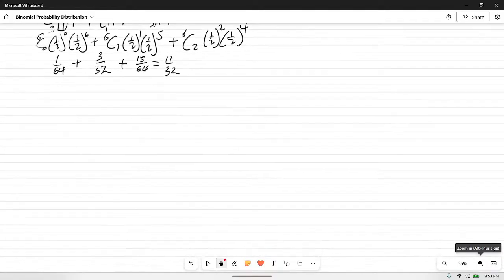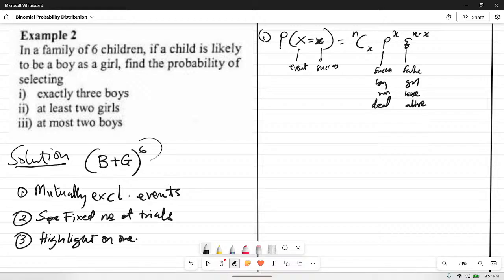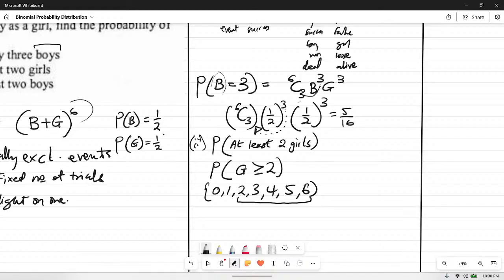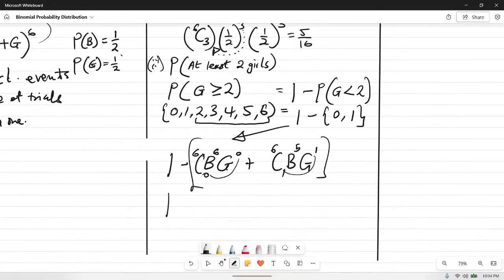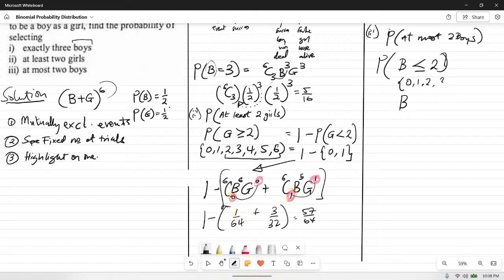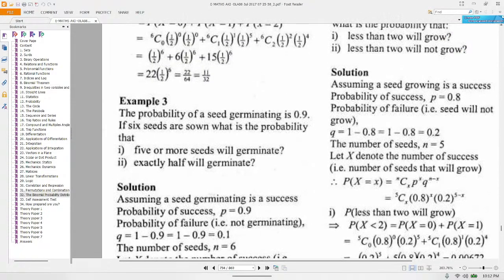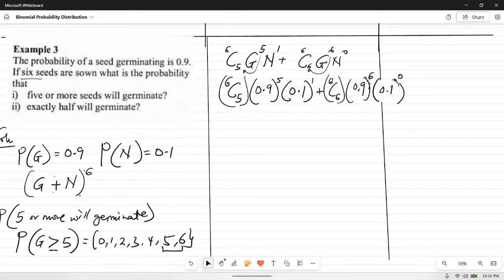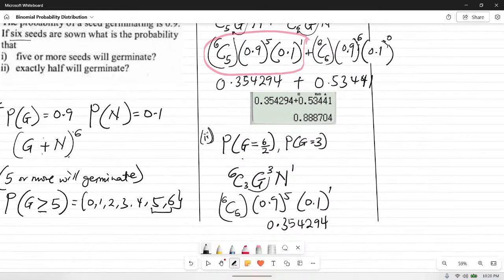Binomial Probability Distibution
In this video, we dive into the Binomial Probability Distribution. Learn what it is, how it works, and how to apply it to real-world problems. Perfect for students and anyone looking to strengthen their statistics knowledge!